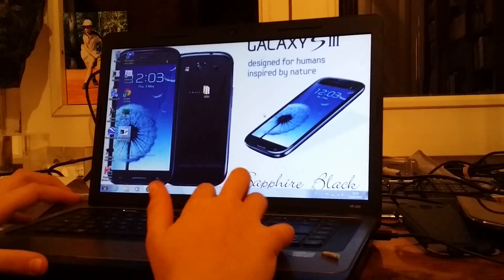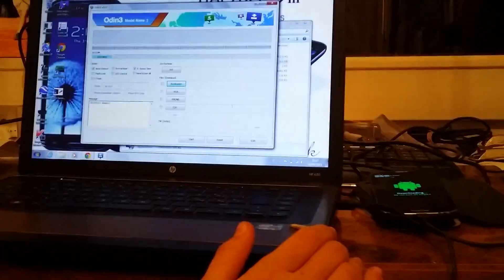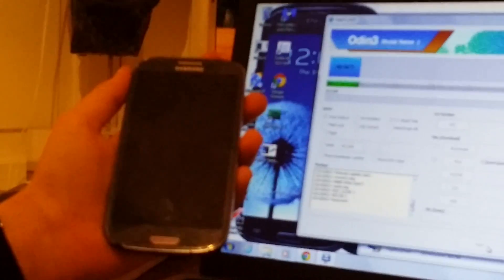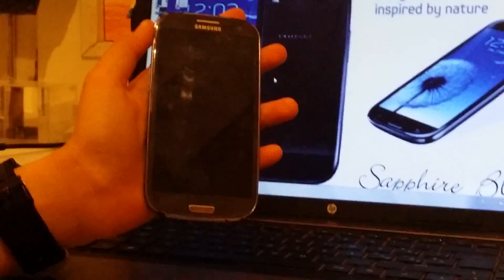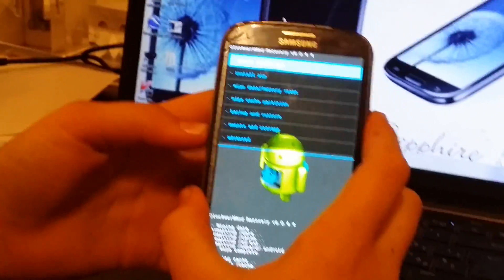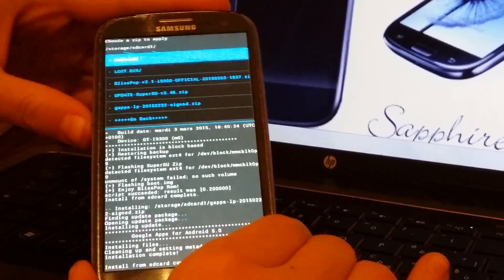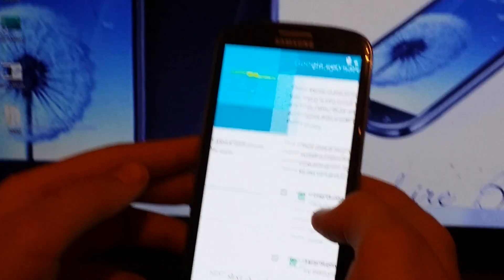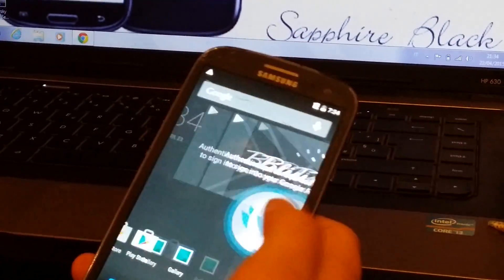Samsung GALAXY S3 android 5.0.2 lollipop (everything explained)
root (SELECT THE CORRECT ONE OR THE DEVICE WILL BRICK!)

cwm (SELECT THE CORRECT ONE OR THE DEVICE WILL BRICK!)

gapps (SELECT THE CORRECT ONE OR THE DEVICE WILL BRICK!)